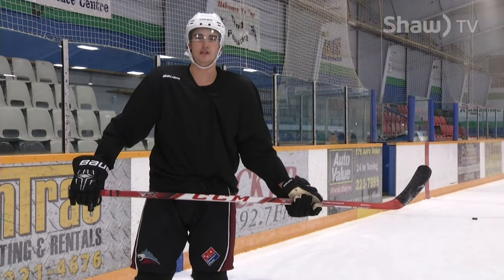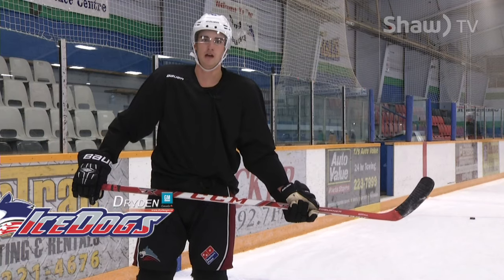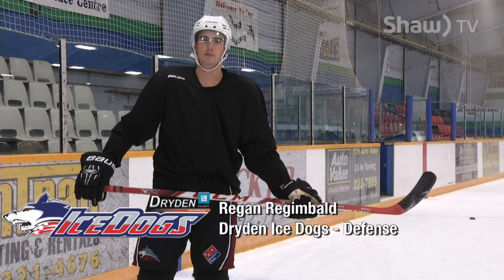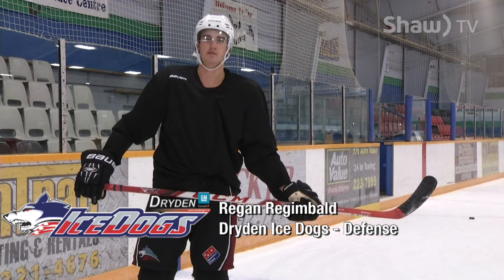Sharpen Your Skills - Regan Regimbald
Learning about the drag to the middle with Dryden GM Ice Dogs defenceman Regan Regimbald